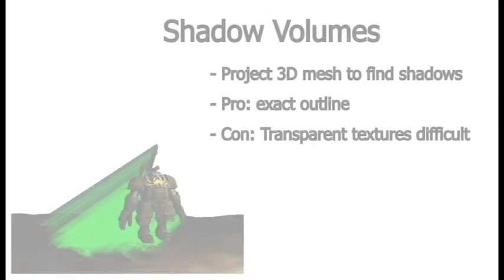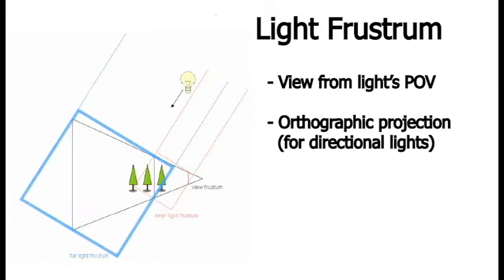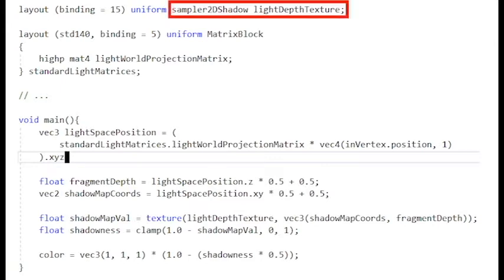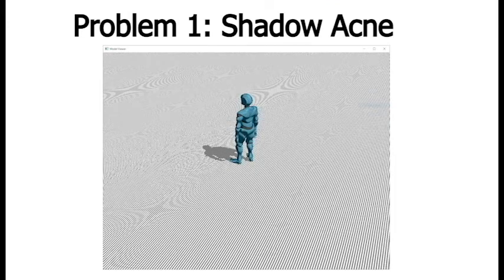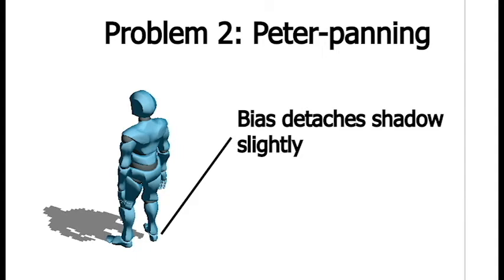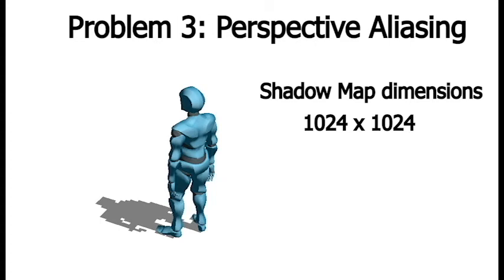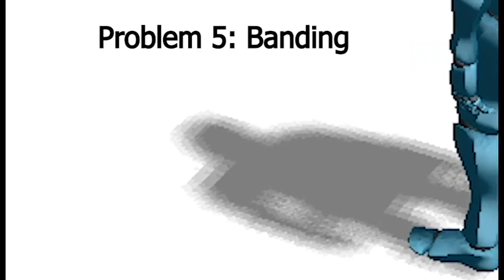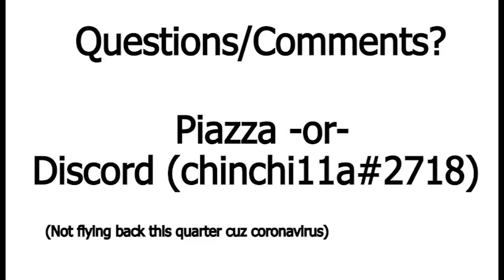Shadow Mapping - Common Problems & Solutions